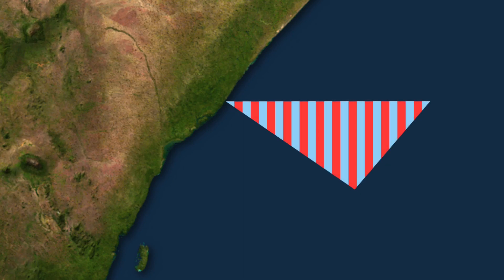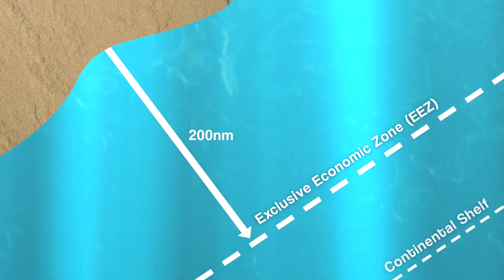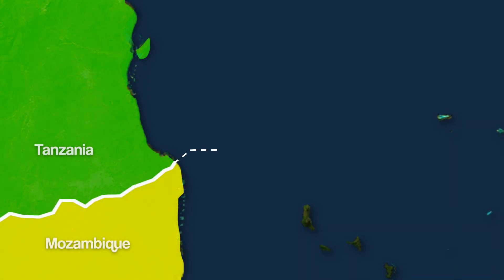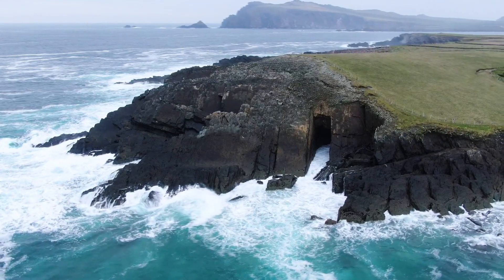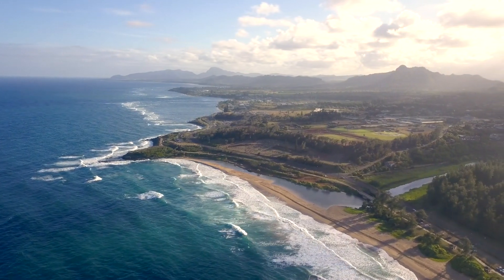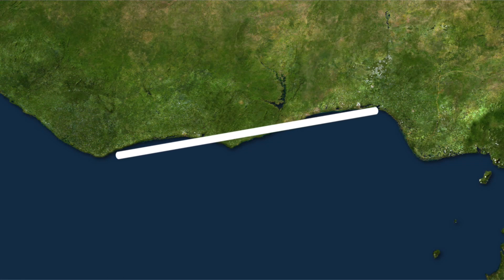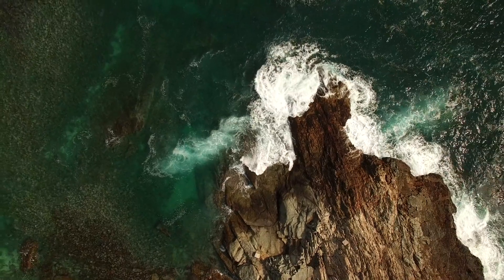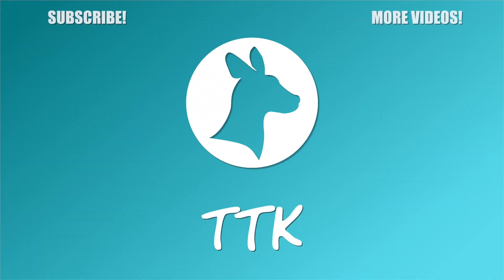Somalia-Kenya Maritime Dispute (and different ways of dividing the ocean)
SUPPORT TTK:
MERCH 🎽:

Somalia and Kenya have a maritime boundary dispute off the coast of east Africa, in the Indian Ocean. This maritime dispute is set to be heard at the International Court of Justice in 2020.

Somalia and Kenya have a dispute over where the boundary between their exclusive economic zones should be, as well as the delimitation of the continental shelf.

Learn about equidistant lines, angle bisector lines and more in this video!

Annnd lots of interesting information about another (resolved) dispute between Ghana and Cote d'Ivoire